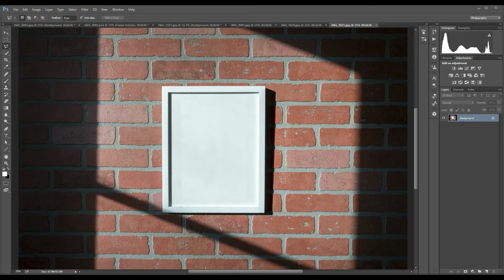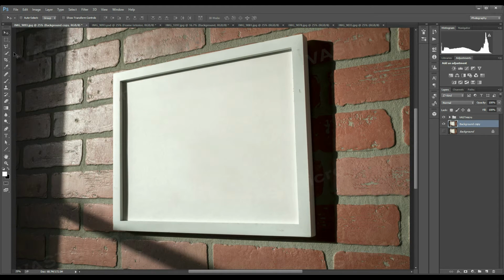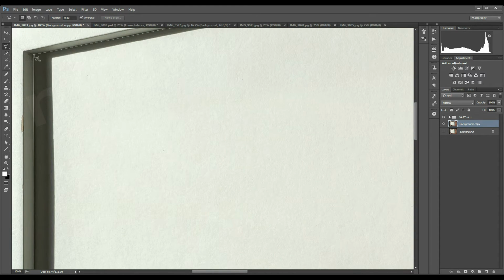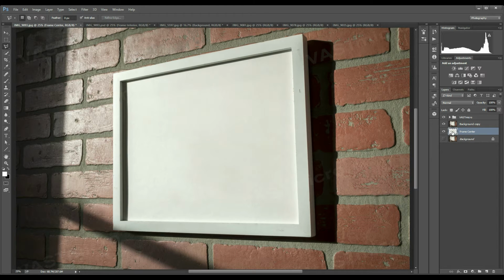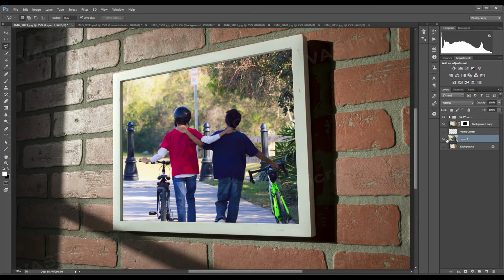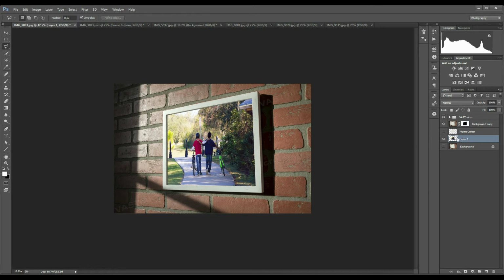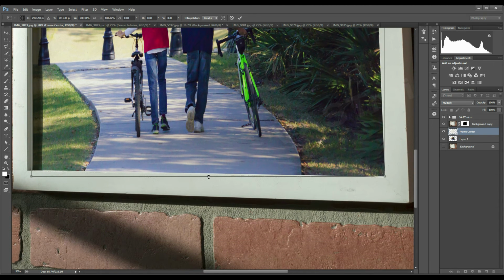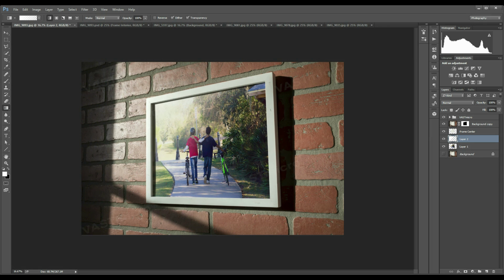Simple Customization of This White Picture Frame on Brick Wall Image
For this video I’m going to show you one quick method you can use with photoshop to insert your own photograph into this scene of a white picture frame hanging on a brick wall that has nice sunlight shining in from a nearby window.

to see where I keep my stuff!